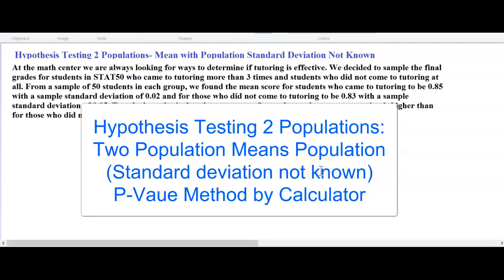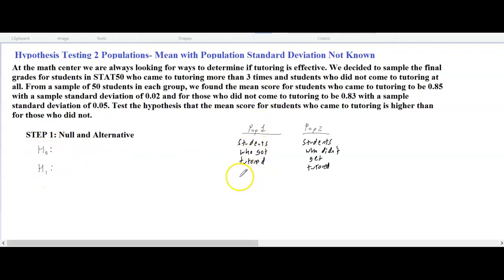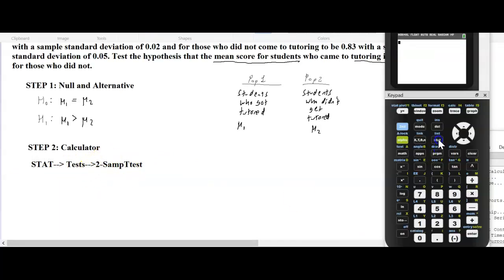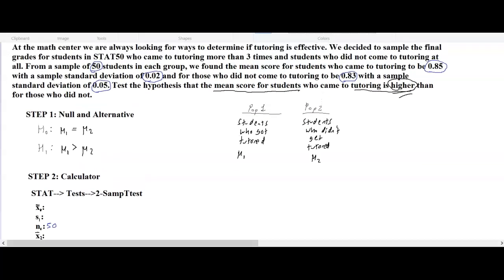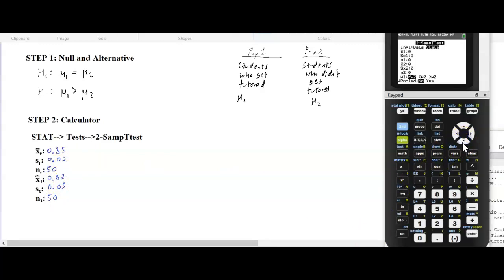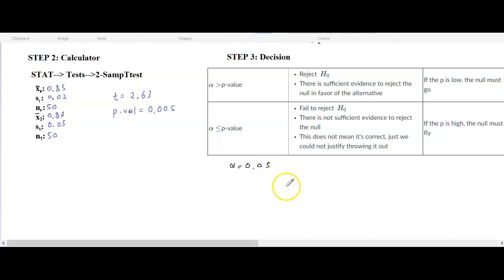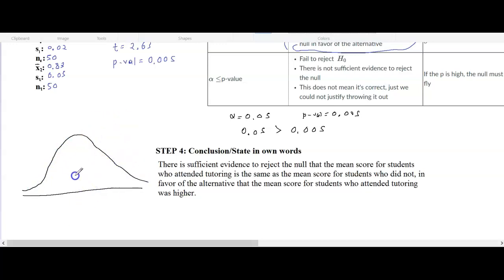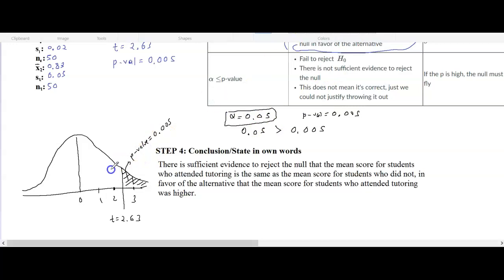Hypothesis Testing: 2-Pop Means STDEV Unkonwn (Calculator)